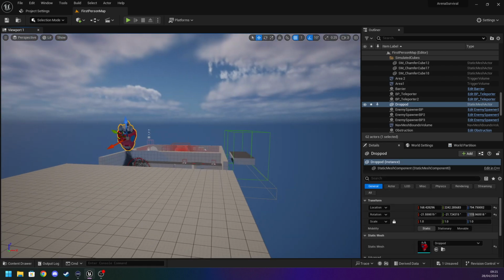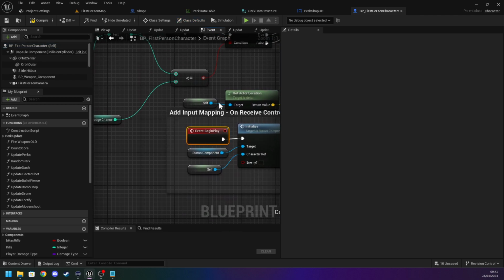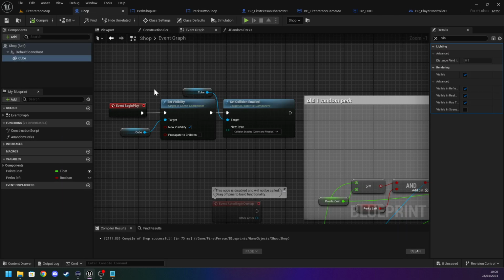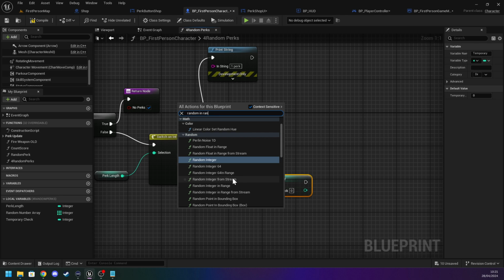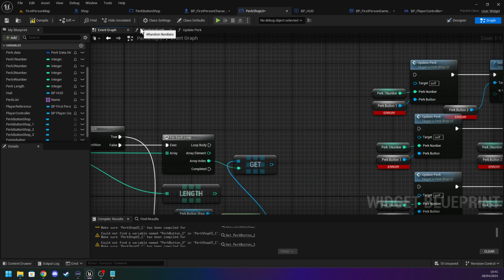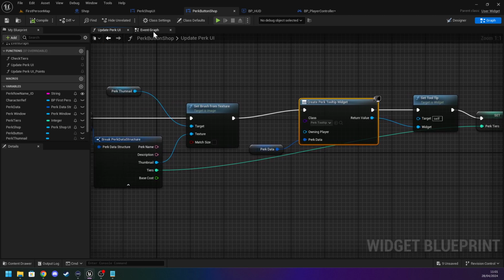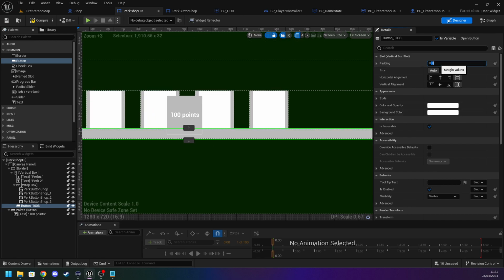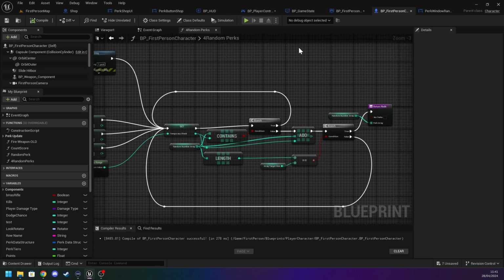Game Dec Stream 10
In this stream I attempted to finish adding in the shop where players can buy perks in their run. Whilst I didnt finish it this stream I made alot of progress as well as finding new issues every 5 seconds lol.

This was streamed live on my Twitch